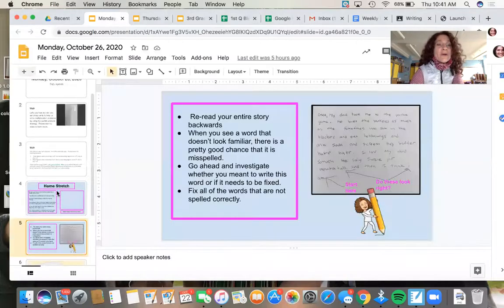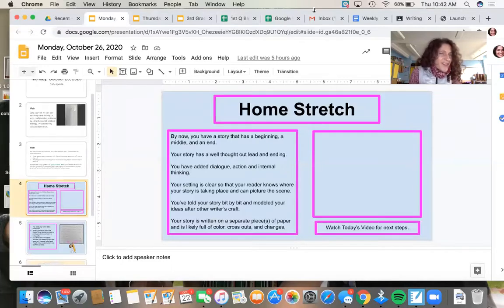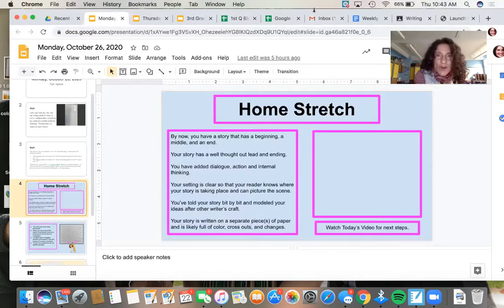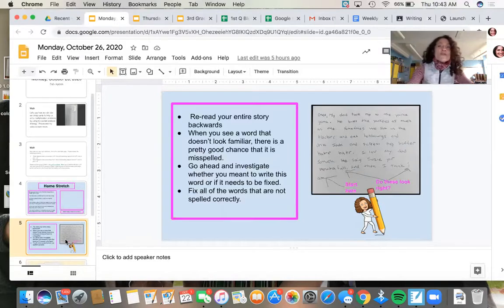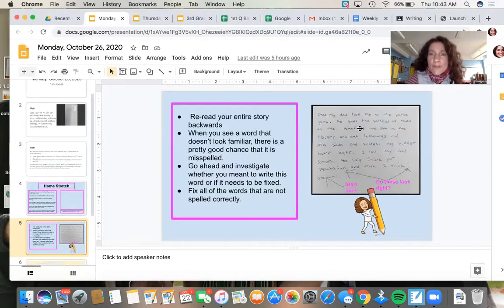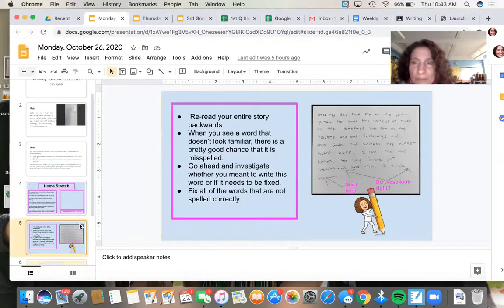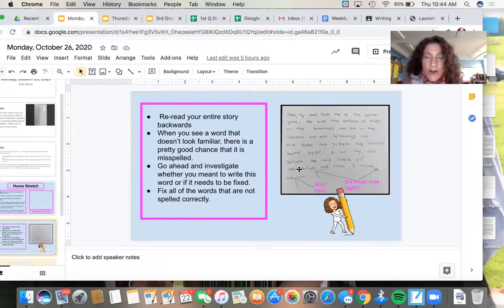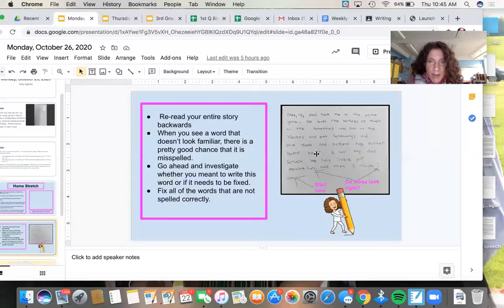Writing Lesson on Editing for Spelling